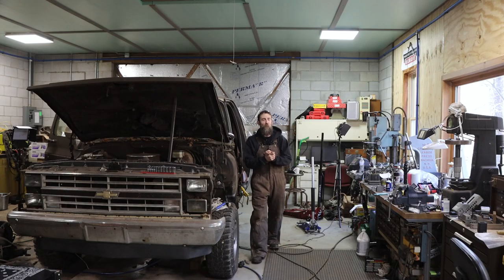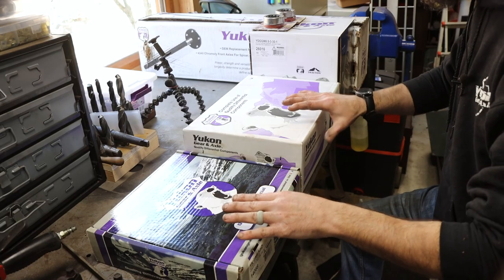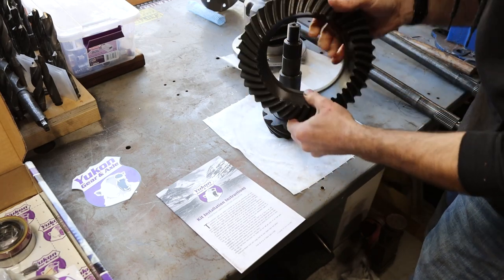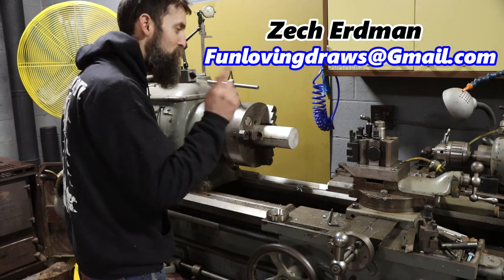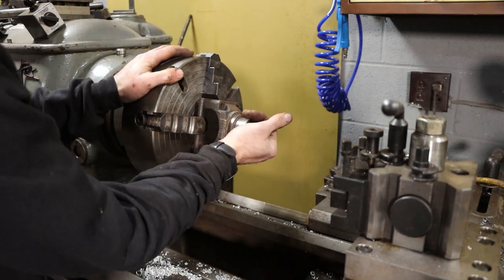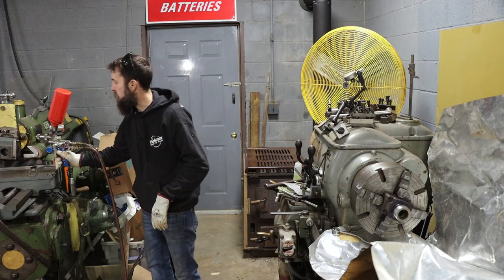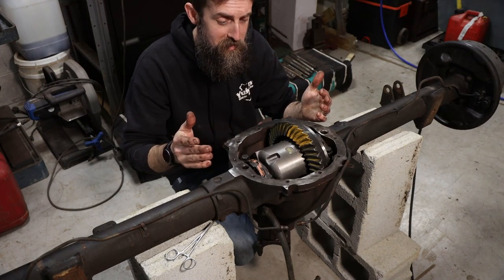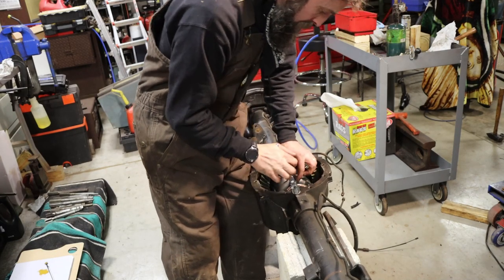Complete Rear Axle Build with my 81 year old Dad. Chevy build 11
This week me and my dad put together a awesome 10 bolt rear axle with Yukon parts for the chevy square body.  Huge thanks to my dad for all the help. Be sure to check out the links below if you are interested in anything from Yukon Gear and axle, this build went about as smooth as it gets.
Amazon Wish List